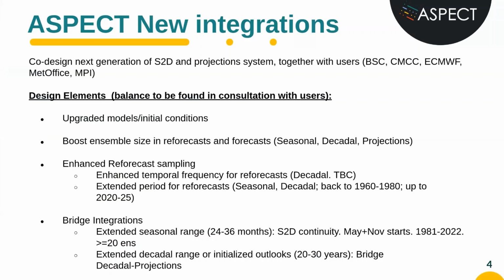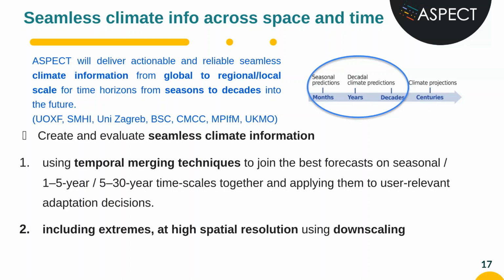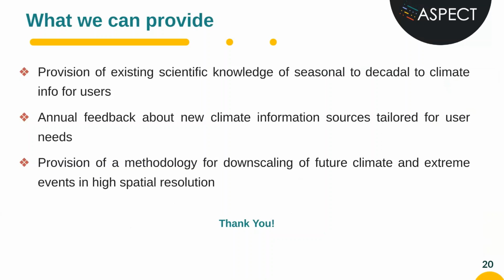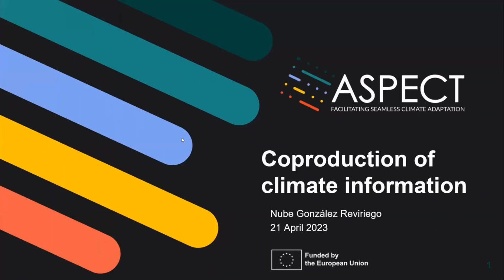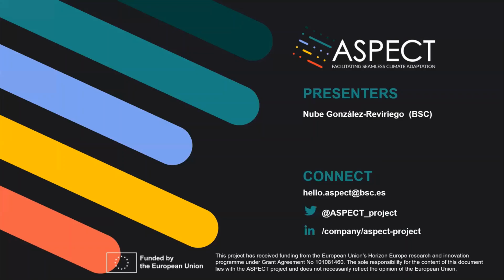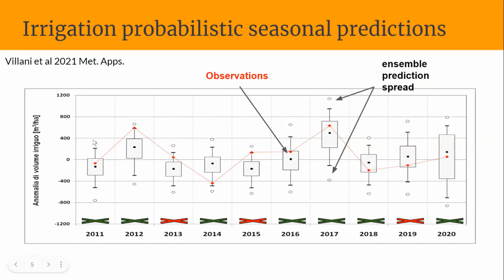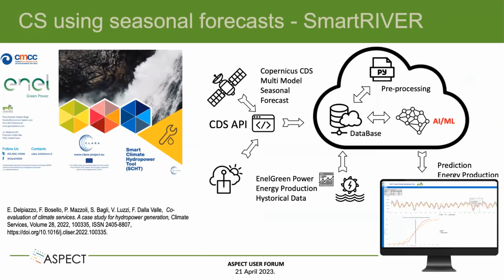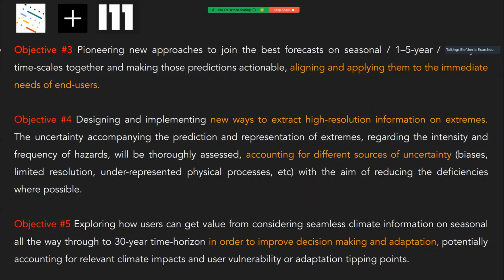ASPECT User Forum 2023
User Forum on adaptation-oriented seamless predictions of European climate

0:00 Welcome and introduction
08:40 Seamless predictions: models and data
48:03 Co-production of climate information
1:02:09 Become a super user!
1:44:34 Value propositions of seamless preditions for different sectors